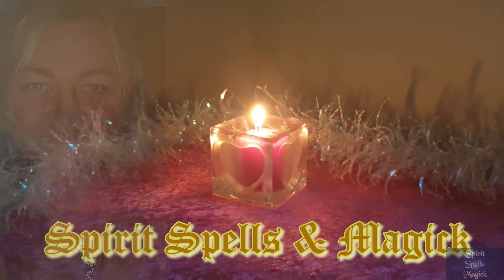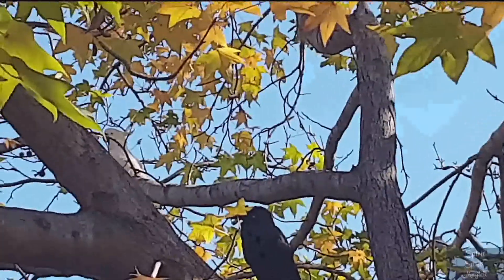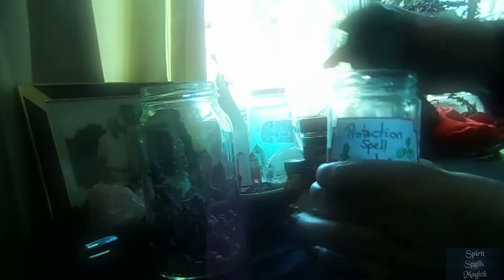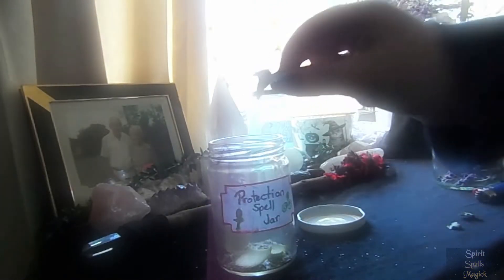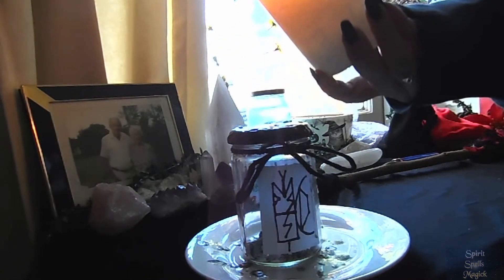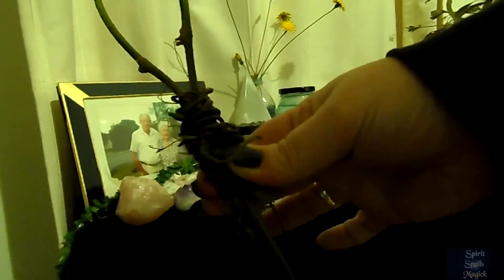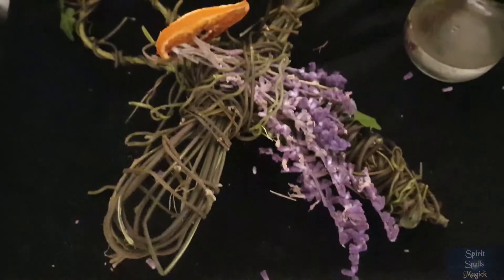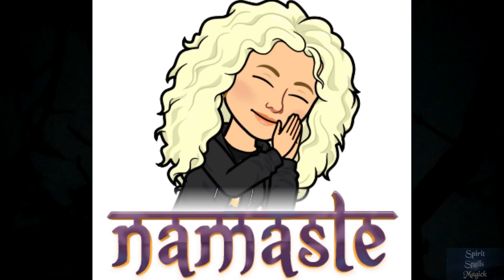Protection Spells Baby Witch & Beginners, Spirit Spells Magick 🔮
The World is a crazy place right now,
Many of us are looking for something more.
What we believed in the past no longer is enough, we are curious..
What else is there.

It has many names, Witchcraft, Wicca, White Magick.
Whatever you want to call it, make it your own.

These rituals have been gathered from many places,
From many teachings, many books, many Witches new and old.
The most important thing when doing any ritual, is that you believe,
Believe in what you are doing, whichever way you choose to do it.

You can adapt these rituals into your own practices or derive your own ritual form one here.

I hope you enjoy watching and have fun using these rituals or spells.
There will be plenty more,

Namaste,
Spirit Spells & Magick